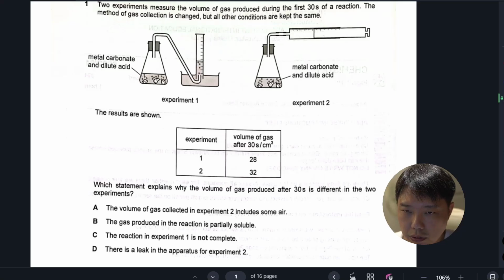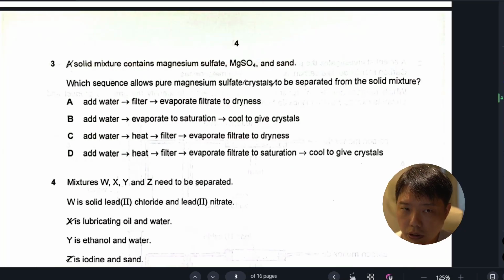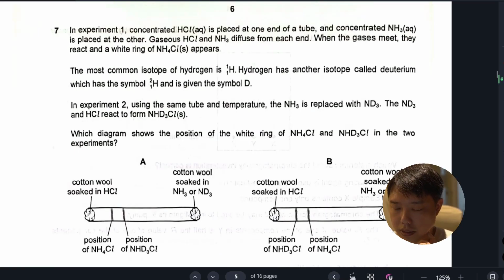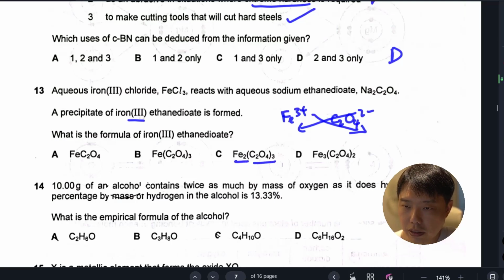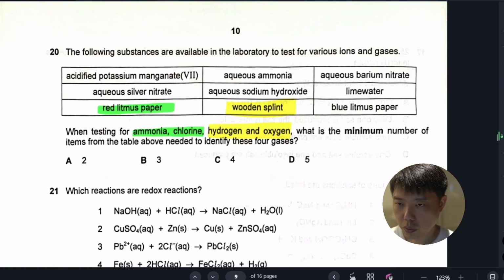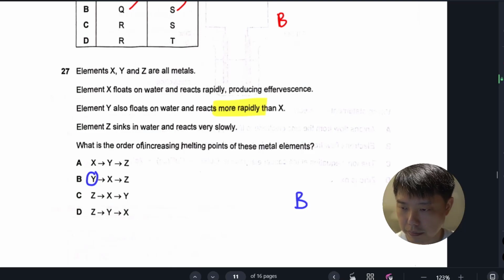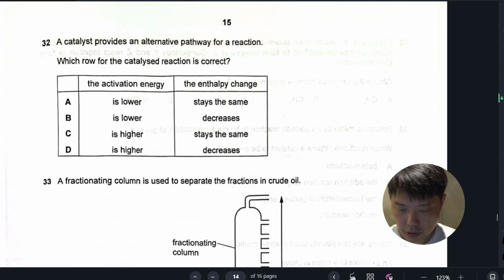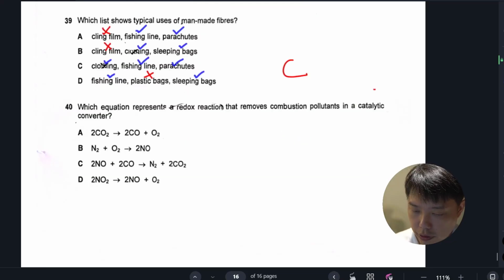2024 O level Pure Chemistry Paper 1